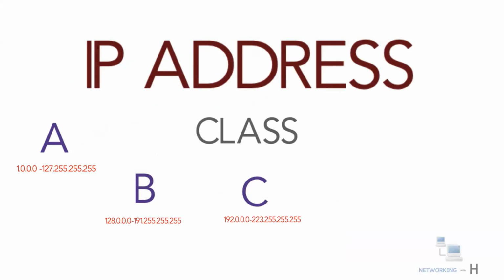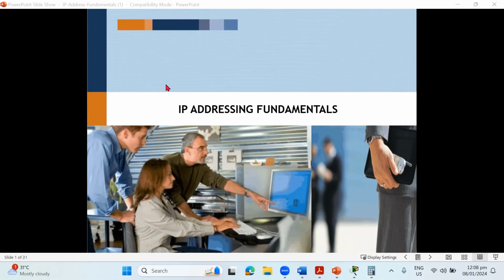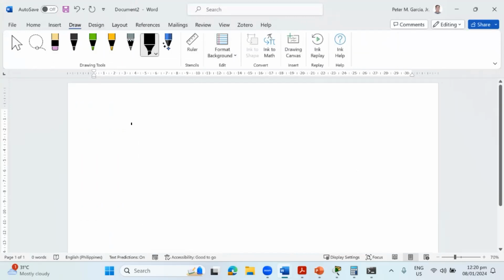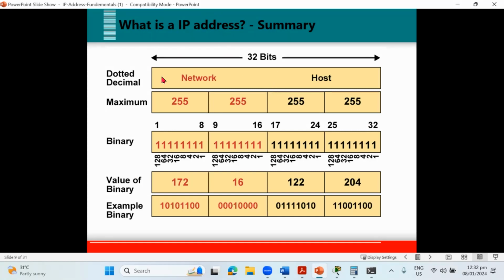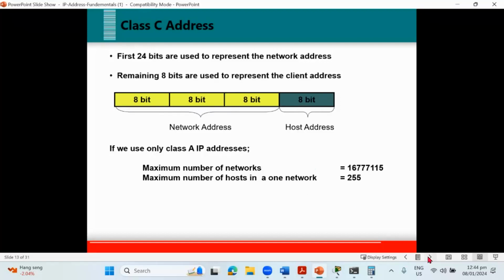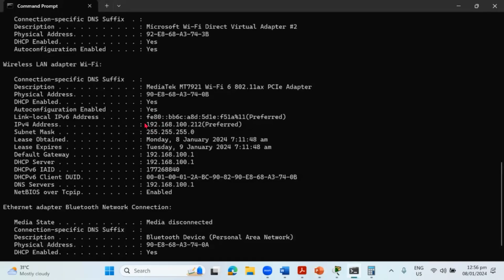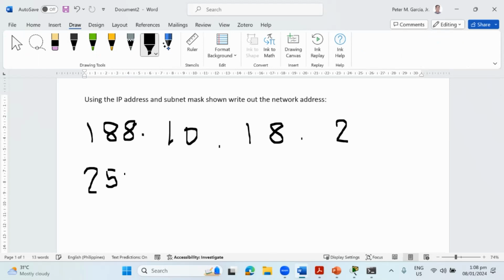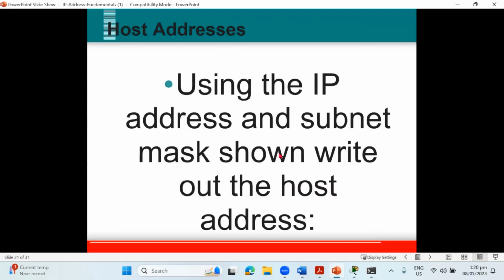BSDS 31-IP ADDRESSING